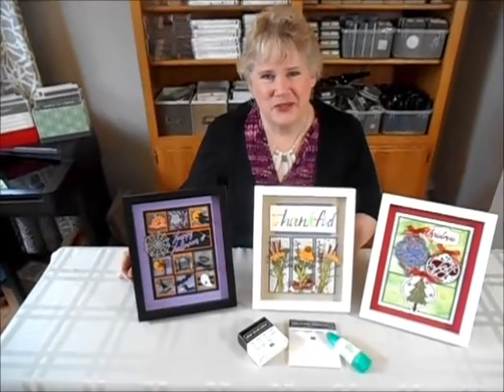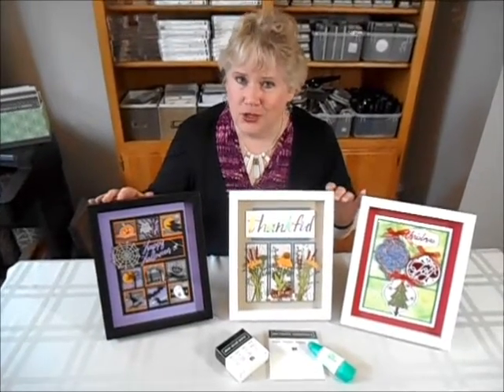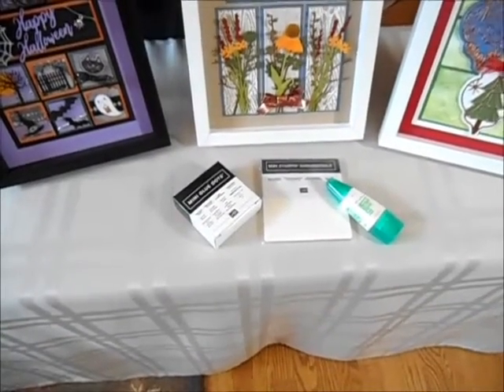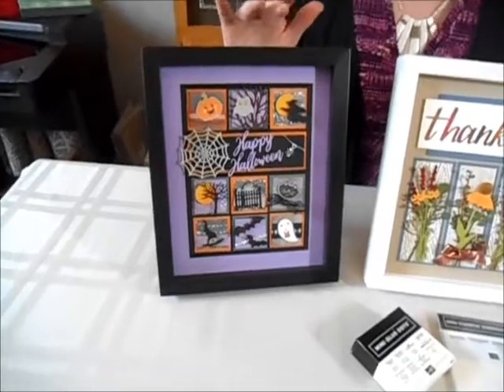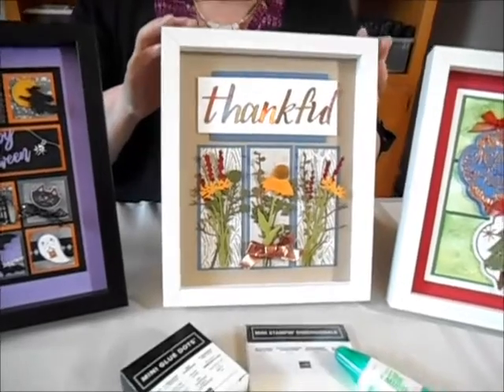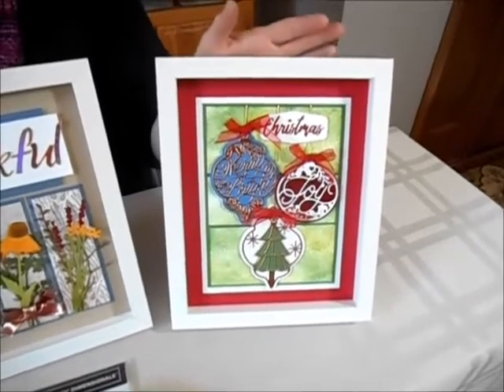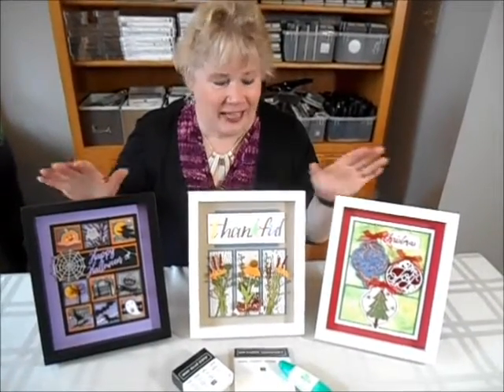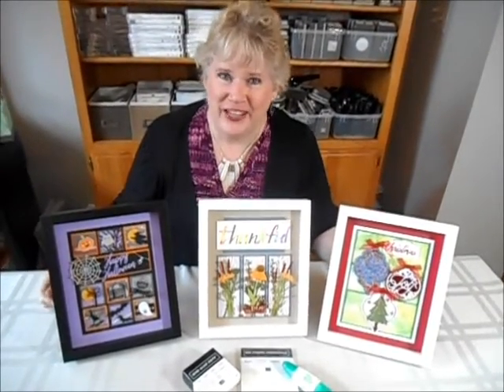Framed Art Overview: Halloween, Thankful and Christmas designs.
Framed Art Introduction and Overview.
8 x 10 Shadowbox Framed Art designs:
Halloween, Thankful, Bright Baubles Christmas.
In-person classes 9-19-21 and 9-20-21.